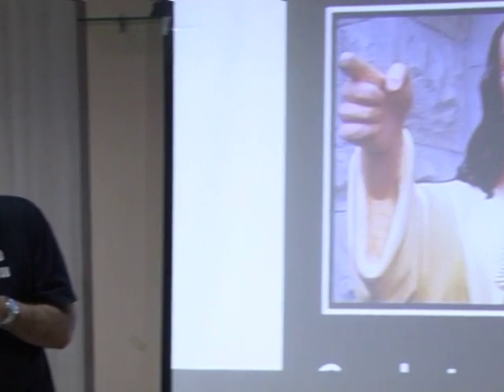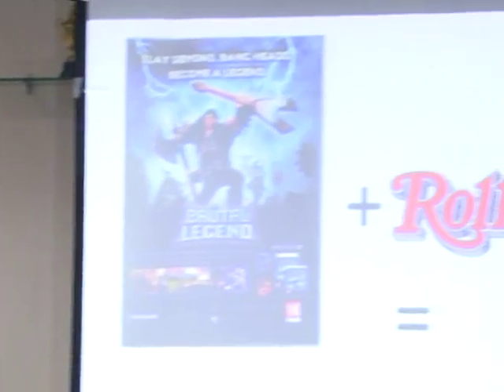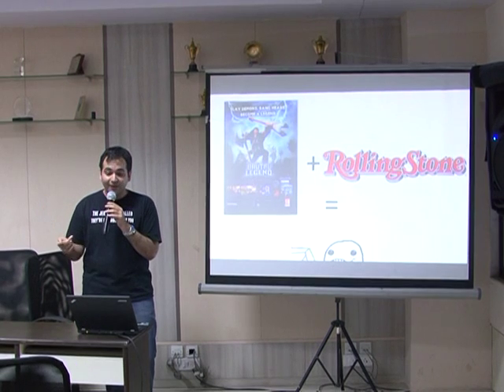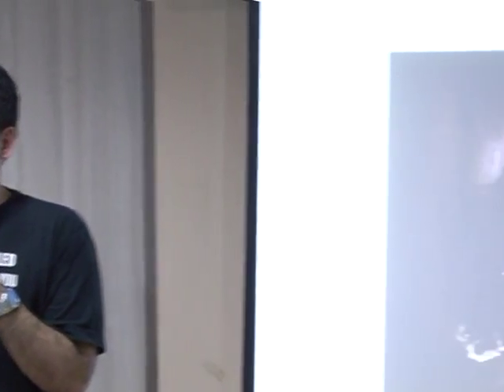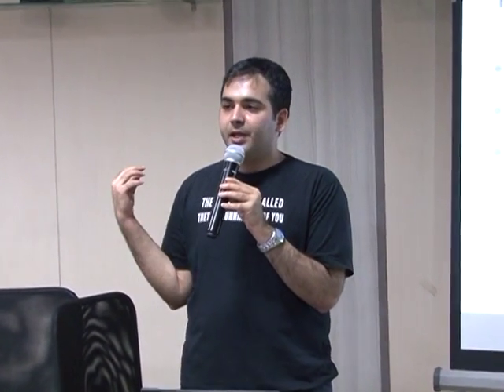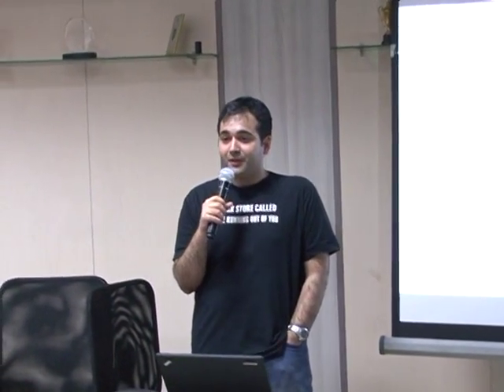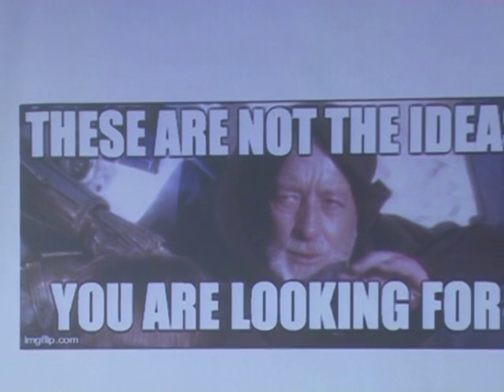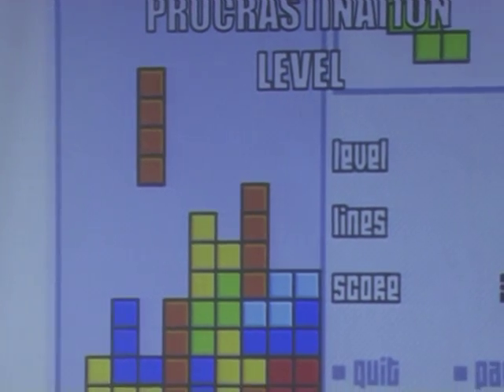Marketing of Videogames for Dummies- NGF- Mumbai Meet up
Talk by RIshi Alwani on videogames marketing during the NGF- Mumbai Meet-up - 6 Aprl 13